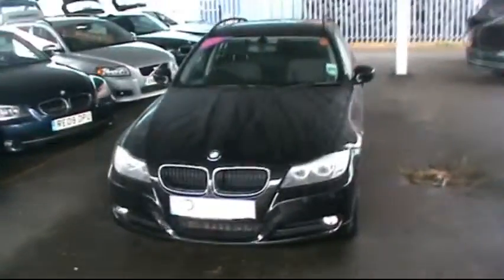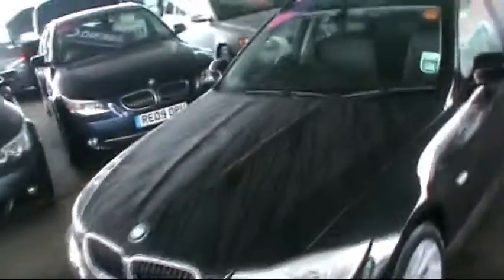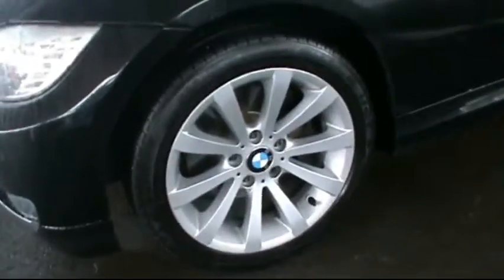BMW 320D SE TOURING 2008 FOR SALE IN HAMPSHIRE